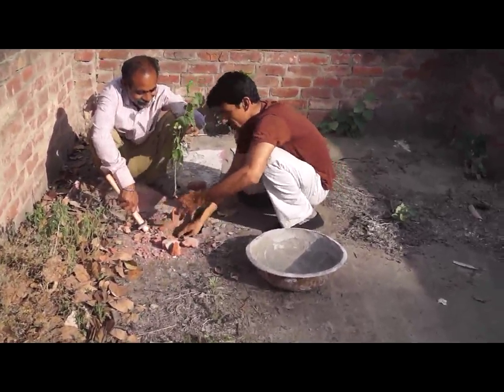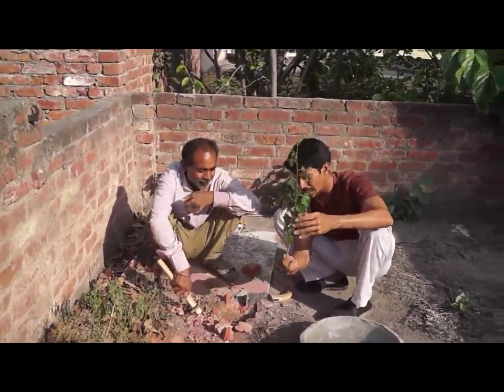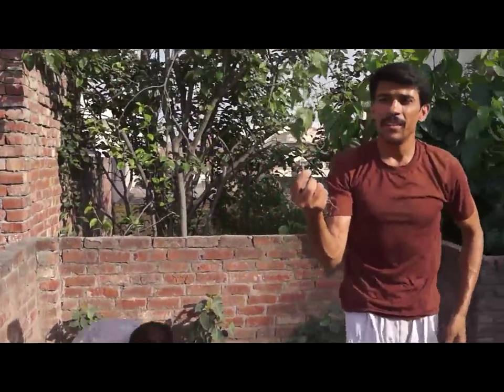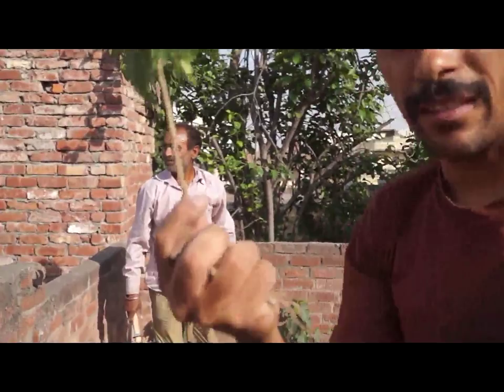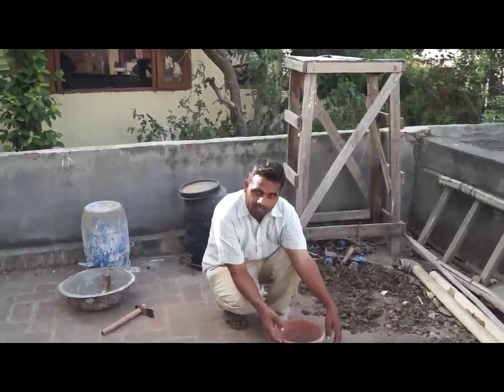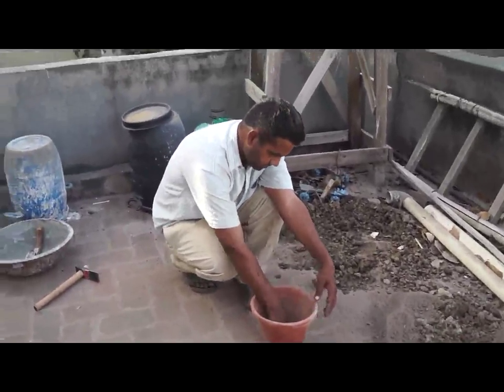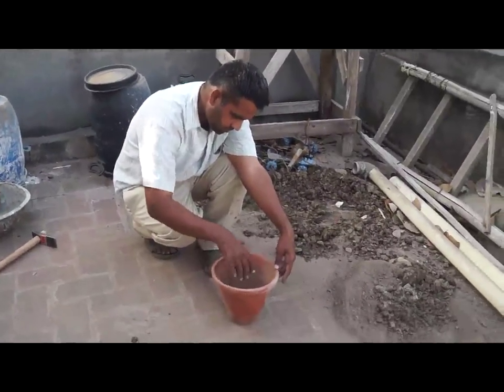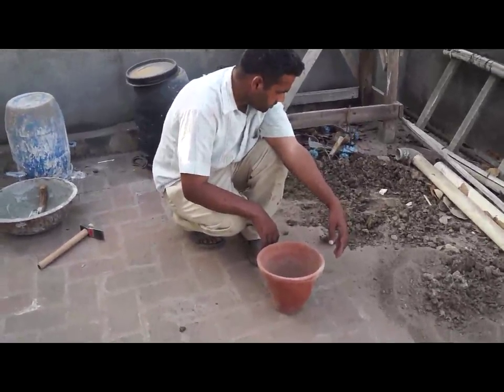How to Plant Tree in Pot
From video tutorial, you will learn the steps to plant tree in pot.

1st Step : Hole the place where plant is situated. Be careful regarding saving of roots. If root will cut, plant will die.

2nd Step : Keep the plant in the tree and fill mixture of fertilizer and soil

3rd Step : Water to the Plant